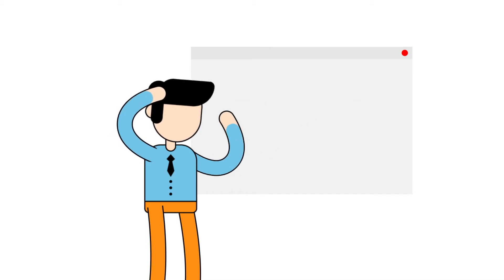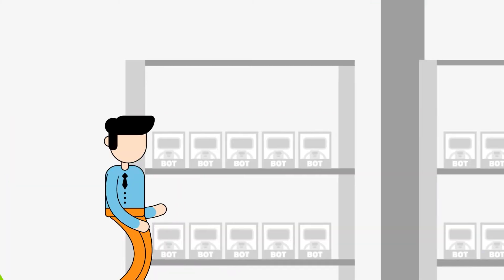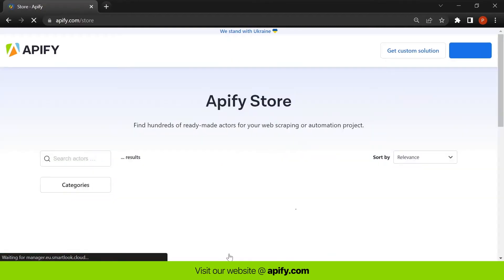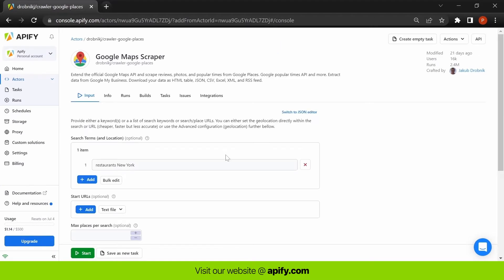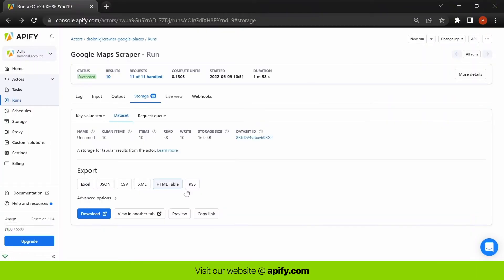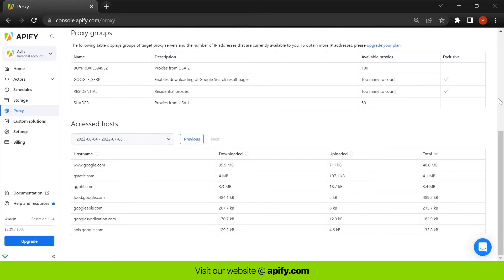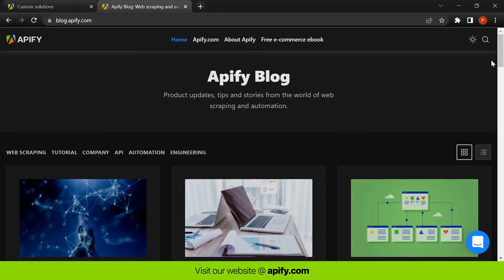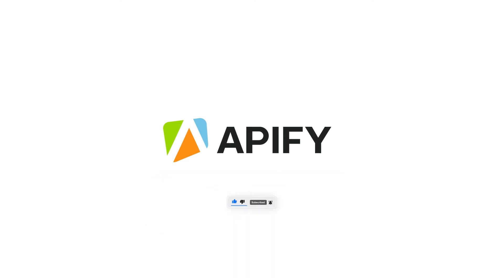Tour of Apify - The web scraping and automation platform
An introduction to Apify, the web scraping, and automation platform.
Learn how Apify can help you make the web more programmable, turn websites into APIs and automate virtually anything on the web.

Apify enables you to easily run serverless cloud programs called actors that can be programmed to perform any job, from sending a simple email to crawling websites with millions of pages. On top of that, Apify enables you to seamlessly integrate actors with other apps, create tasks with pre-defined settings, schedule your runs, access stored data, and much more!

👀 Take a look at Apify!

🏪 Want to extract data from a specific website?

📖 Learn more about web scraping and automation!

⌛Timestamps:
0:00 - Introduction
0:39 - Welcome to Apify
1:15 - Actor example
1:32 - Tasks
1:30 - Schedules
2:05- Proxies
2:30 - Custom solutions
2:45 - Learn more about web scraping and automation
2:57 - Check our other videos!